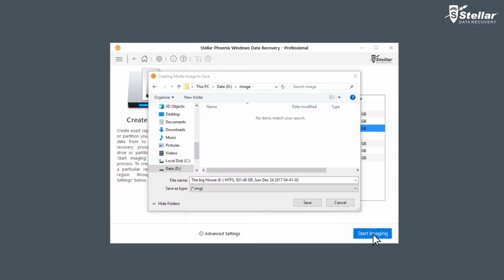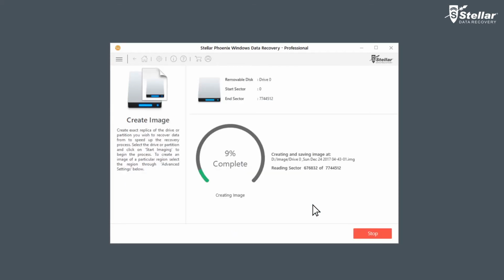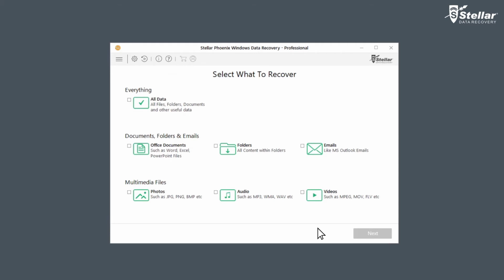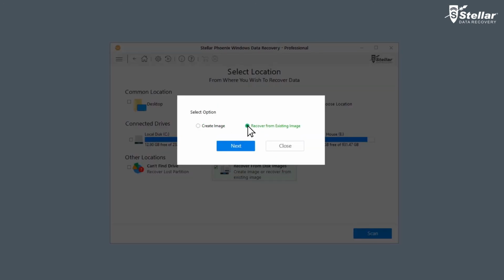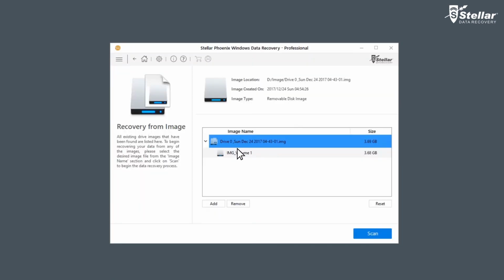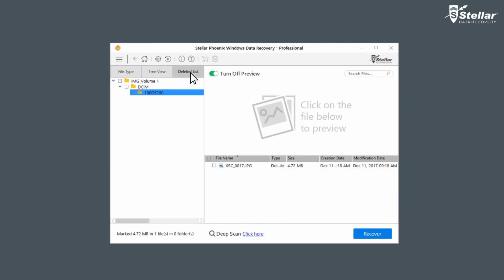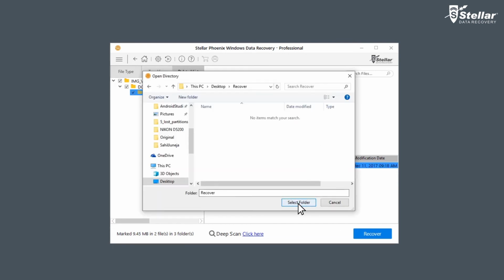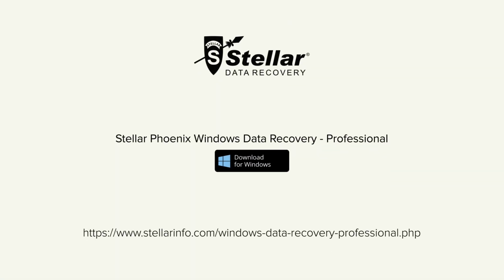How to Easily Recover Data from Hard Drive having Bad Sectors in Windows OS 100% Guarantee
Stellar Phoenix Windows Data Recovery – Professional is a do-it-yourself data recovery software that helps you to easily recover deleted files & folders, missing or corrupt partitions and even accidentally formatted hard drives.

Watch the video to create an image of the hard drive using Stellar Phoenix Windows Data Recovery-Professional.

You can first image your hard drive by using 'Resume Recovery' feature to recommence recovery later on. Recover all your lost data. Photos, audios, videos and office files